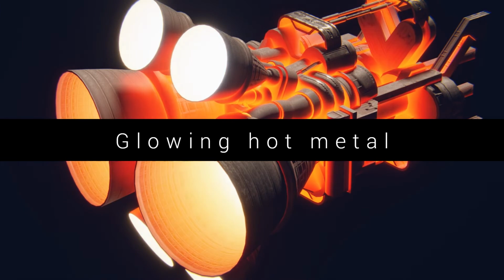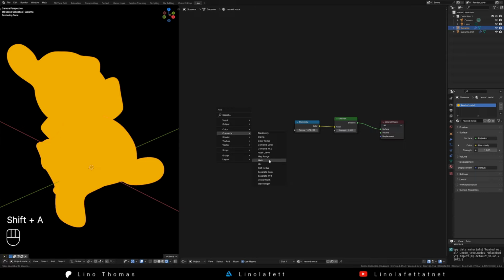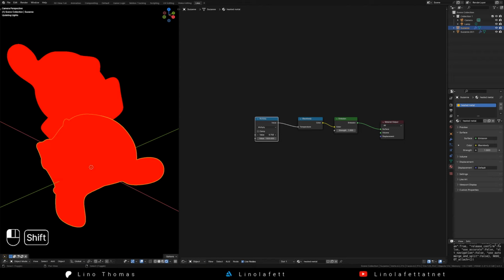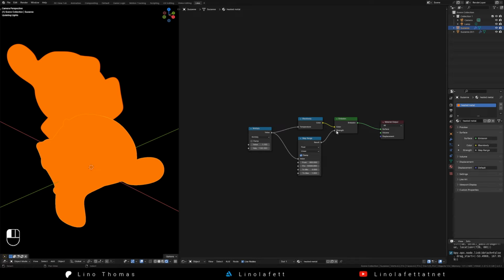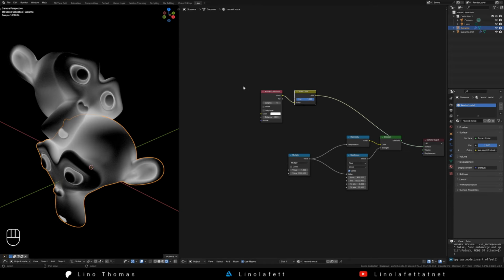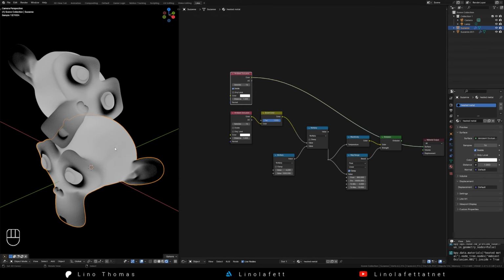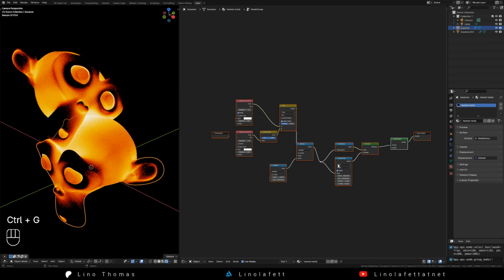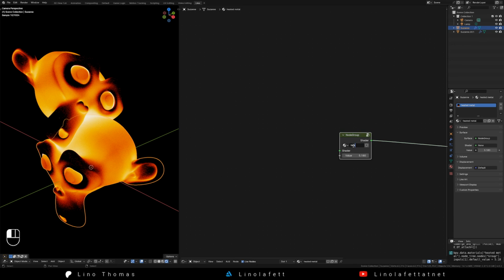How to create hot glowing metal - Quick Blender tutorial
A reusable material to make your assets glow like hot metal!

I am introducing you to the "blackbody" node which will make the heat glow in the right colour!
Additionally i show how to create a mask for the effect by using the ambient occlusion shader as well as on how to make it reusable as an asset for other projects.